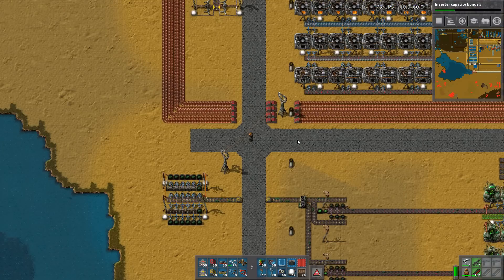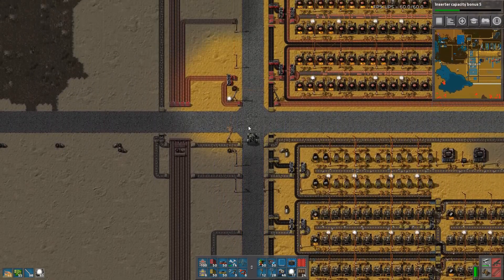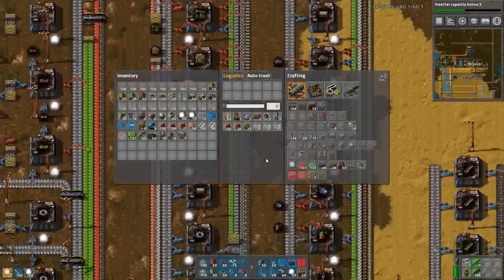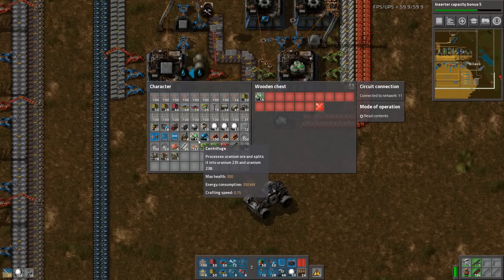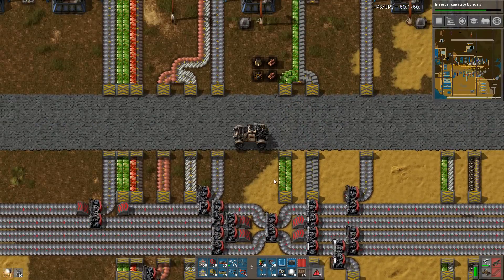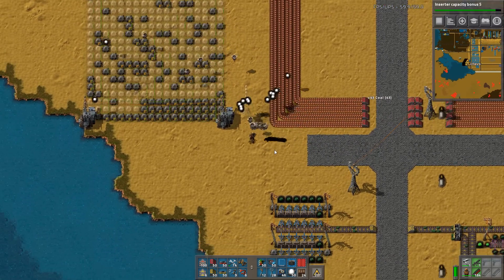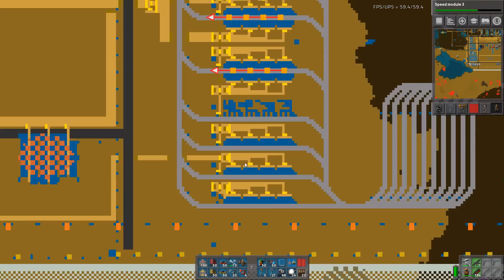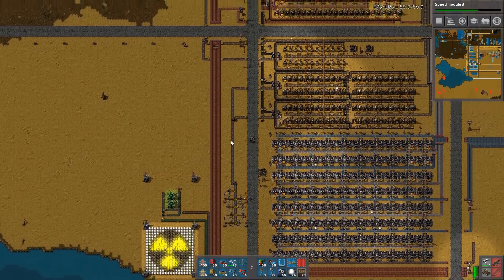Factorio - Vanilla done right - E37 - Kovarex Enrichment Process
This 0.15 unmodded campaign will focus on designing an effective "vanilla" factory without using any mods and explaining why and how to build efficiently.

 - Streaming most Tuesdays and Thursdays from 19:30 CEST

Savegames are (regularly) uploaded to Google drive for play along and to scavenge blueprints:
(remind me if I lag behind)